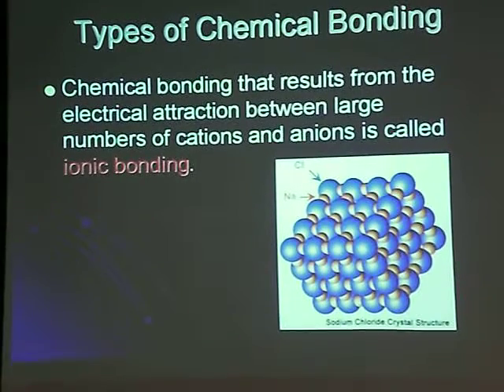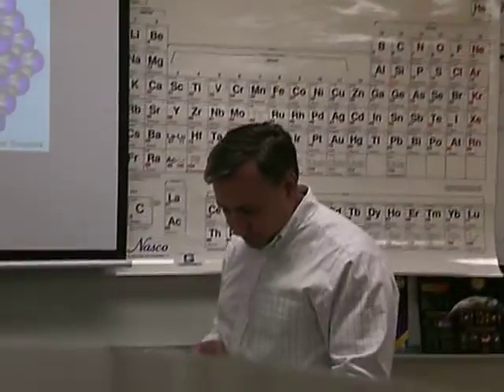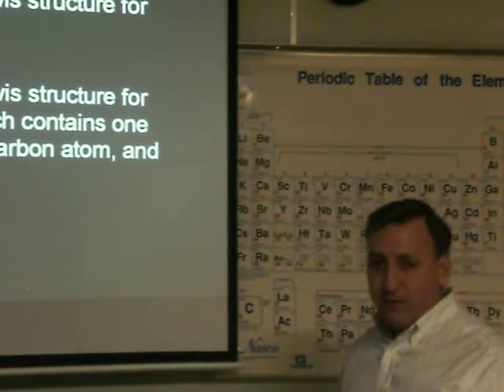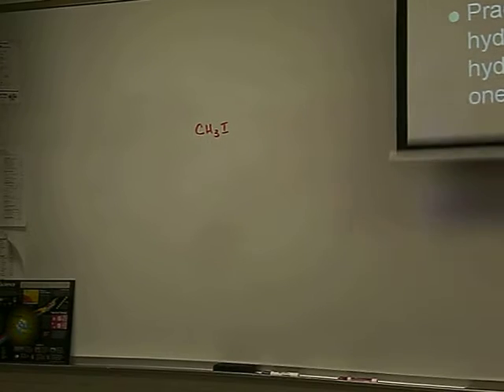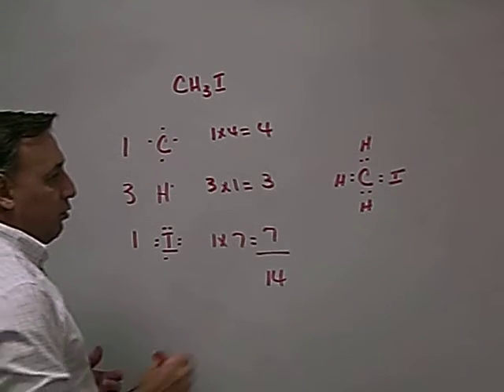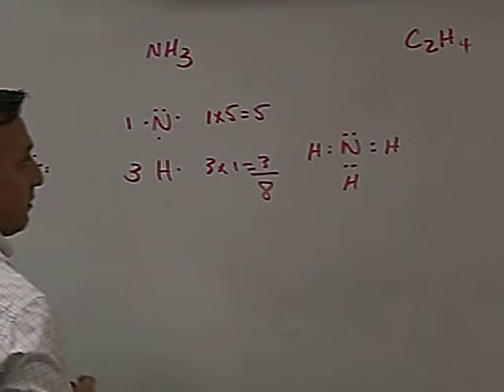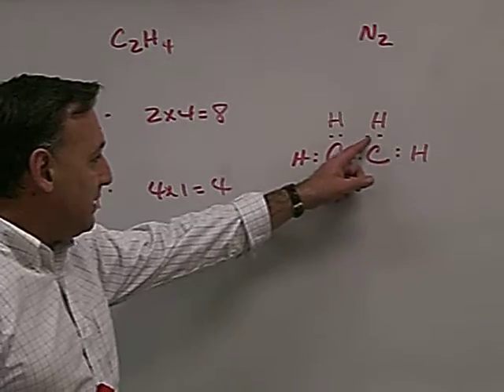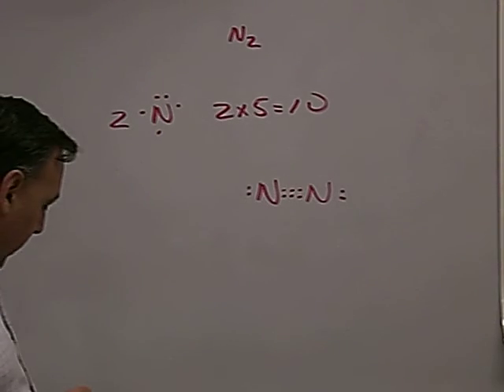Pre-AP Chemistry Chapter 5/6 Exam Questions 16-20